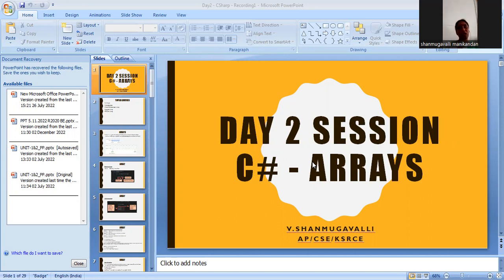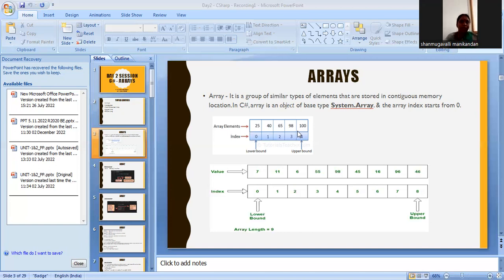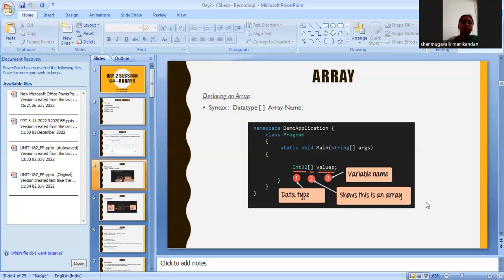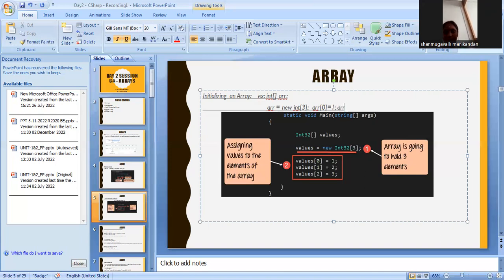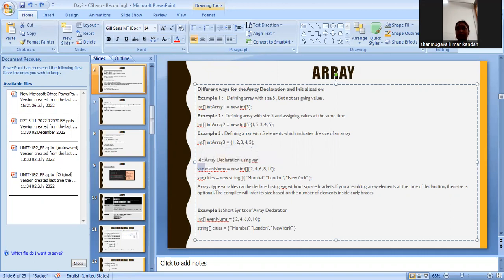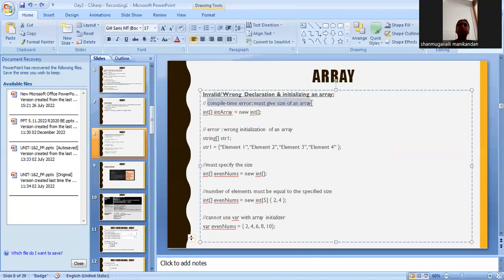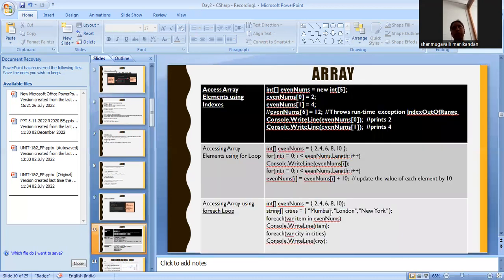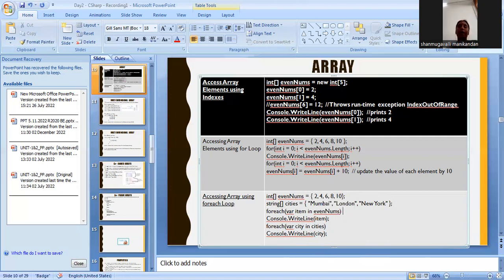Arrays in C# by Mrs.V.Shanmugavalli